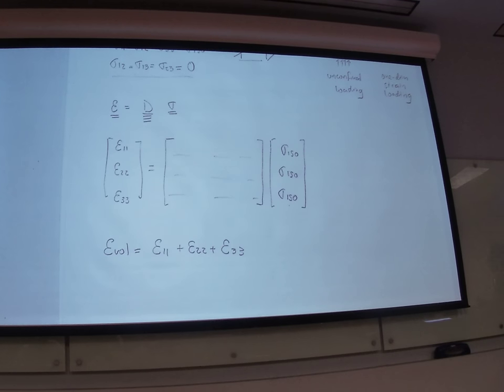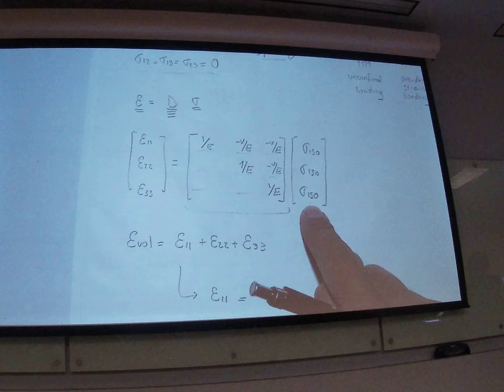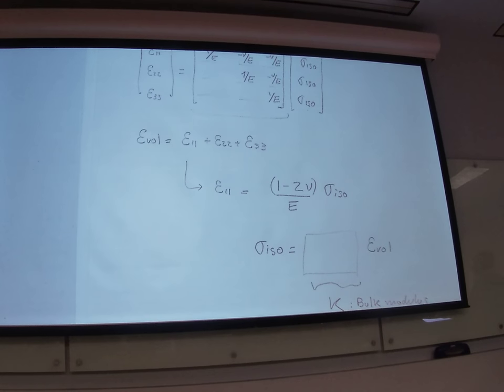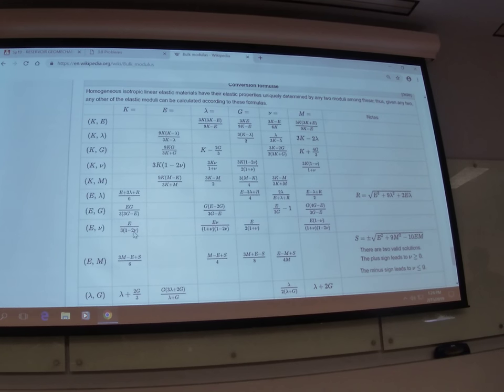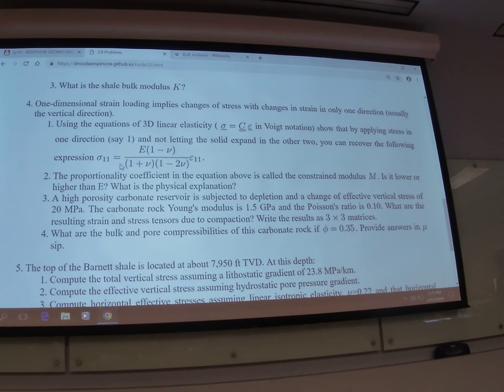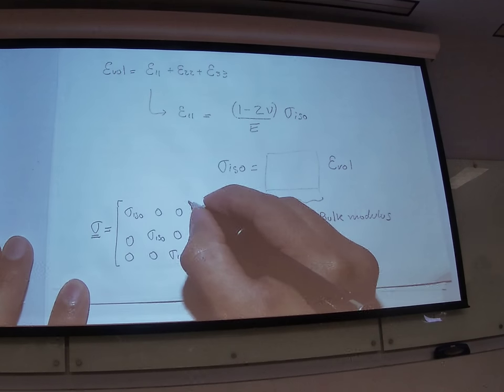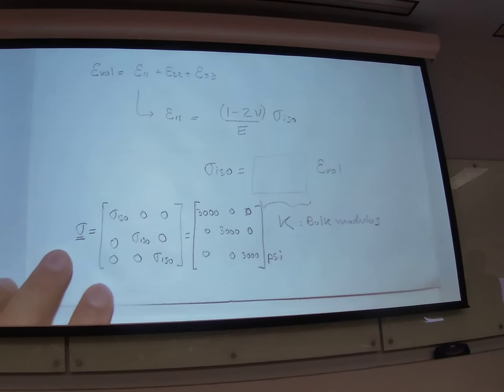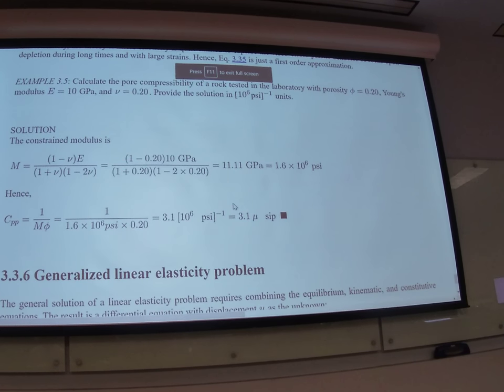Reservoir Geomechanics L11-2 2019/02/15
Topics: homework #4, problem 3.8.3, bulk modulus, problem 3.8.4, constrained modulus